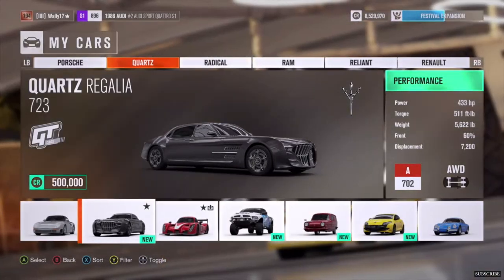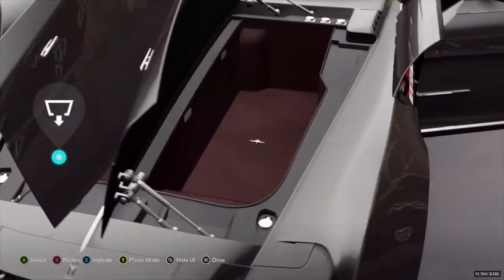Forza Horizon 3: Quartz Regalia 723 Final Fantasy XV [Stock & Max Upgrade Test Drive]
Driving the new DLC car in Forza Horizon 3, the Quart Regalia 723 from Final Fantasy XV. In this video, I give you a detailed look at the car in Forzavista mode and test the stock speed and fully upgraded speed of the car.